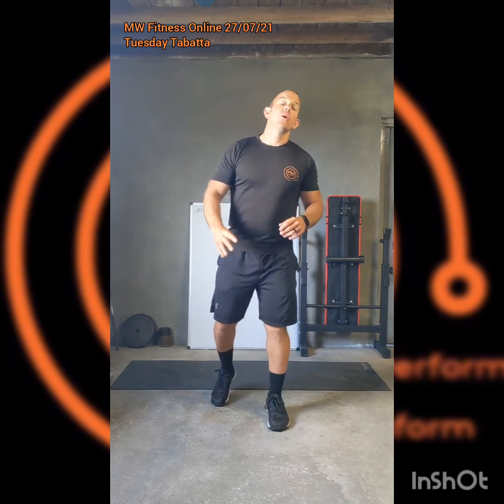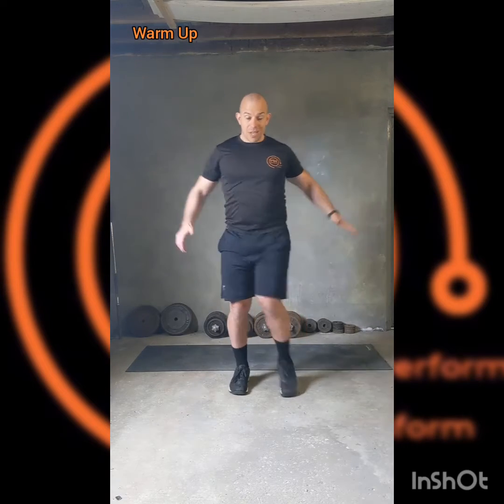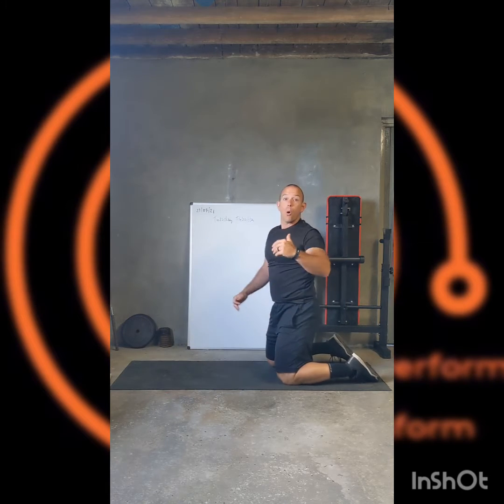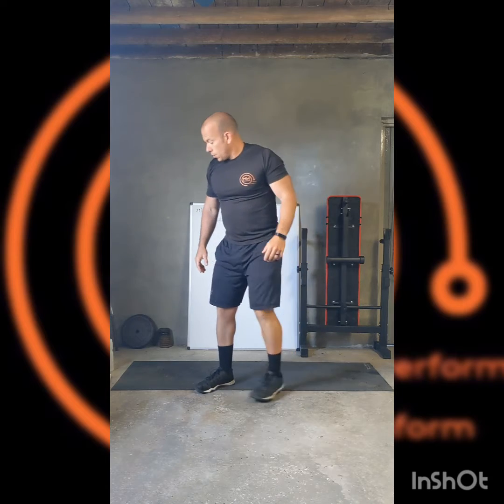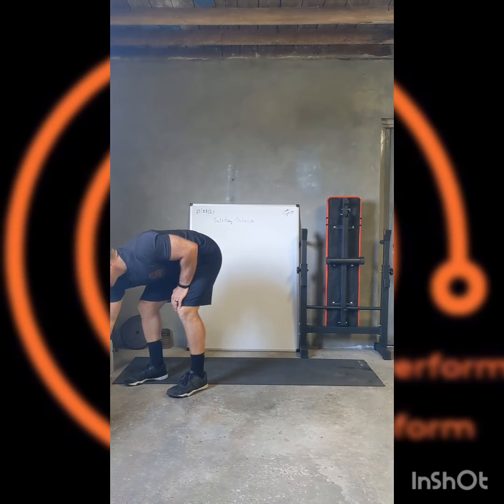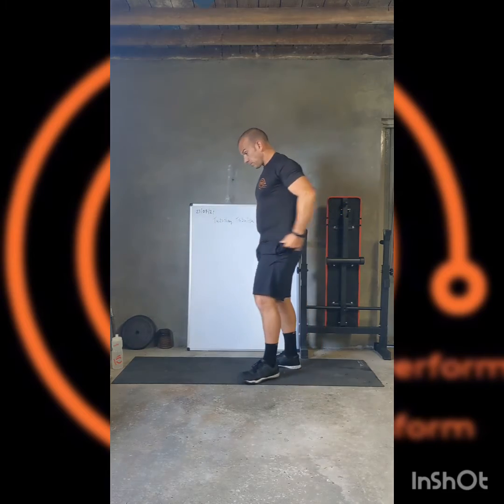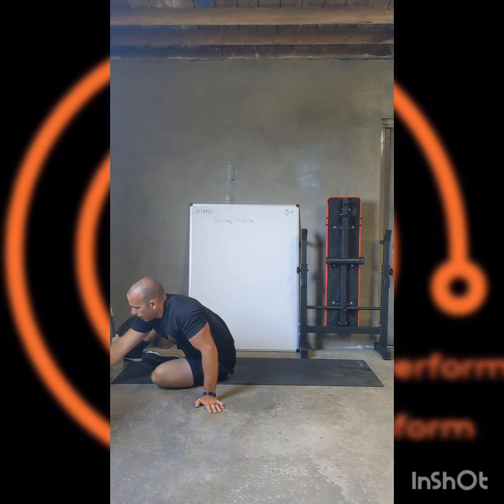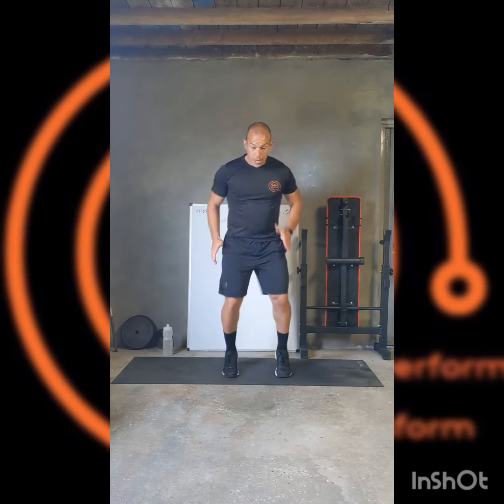MW Fitness Online 27/07/21 Tuesday Tabatta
MW Fitness Online 27/07/21

Tuesday Tabatta

20s Work / 10s Rest x 8 each set

1.  Upper Body Set
a. Bear Crawl + b. Press Up

2. Lower Body Set
a. In & Out Squats + b. Reverse or Jump Lunges

3.  Core/Abs Set
a. Twisting Crunches + b. Reverse Crunches

4. Finisher
a. Squat Jacks + b. High Knees

Rest 1-2 mins between each Tabatta Set
Variations and scaling in the video

“You acknowledge that the instructor is not present with you and cannot make an adequate assessment of the area where you are exercising and it is your responsibility to ensure the area is clear, safe, and free from any hazards which may cause injury to yourself or to others.

“You acknowledge that you are responsible for exercising within your own skill and fitness levels. If you feel the moves you are completing are above your current skill level you must cease immediately. Likewise, if you feel any discomfort, pain, sickness or dizziness you will immediately stop the activity.”